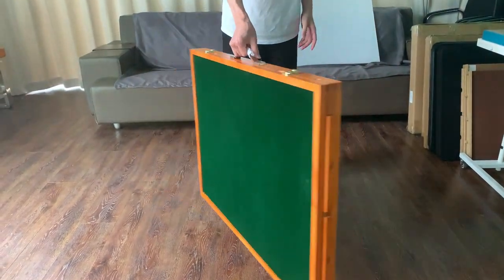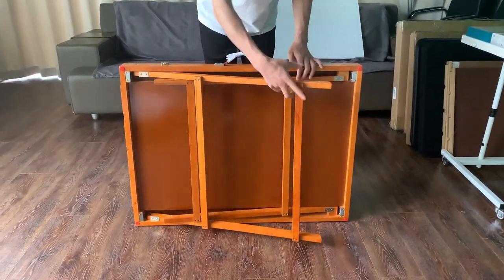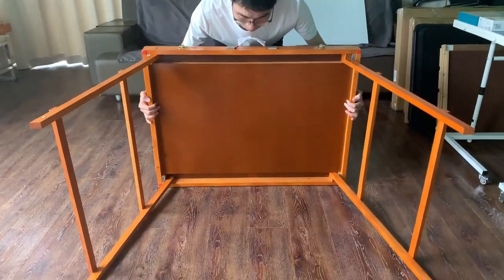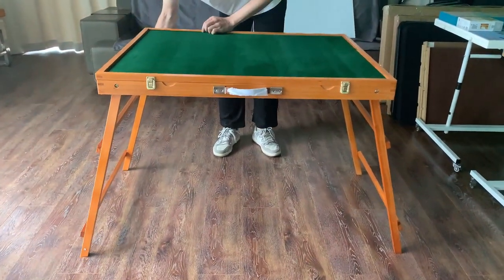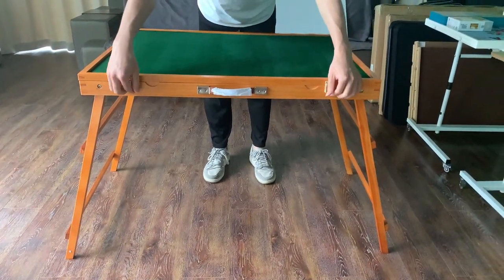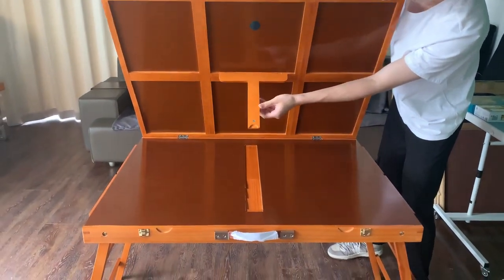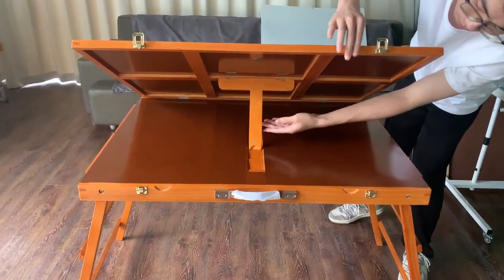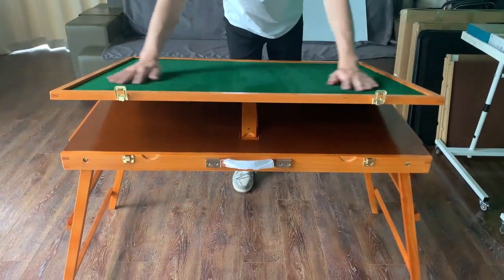SET UP JPT-01 - YISHAN JIGSAW PUZZLE TABLE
This video helps to set up YISHAN Puzzle Table, please make sure you follow every step to complete the whole process.